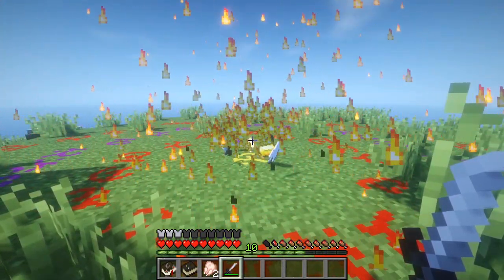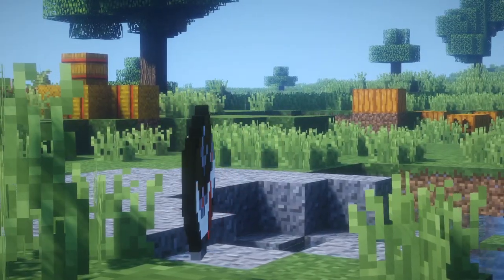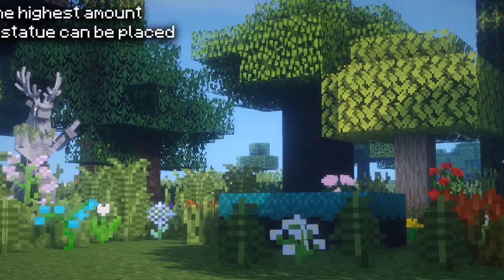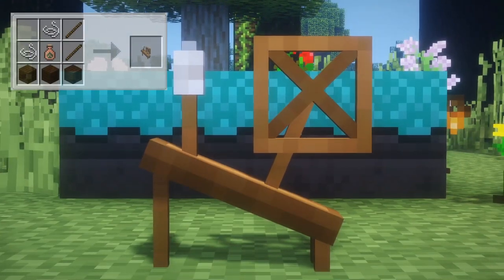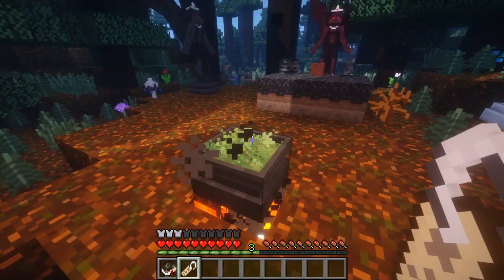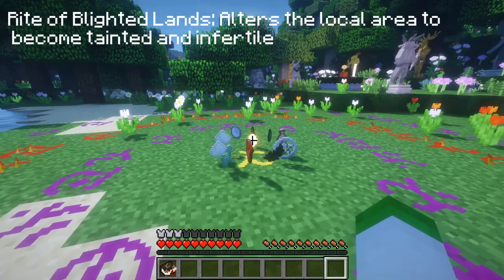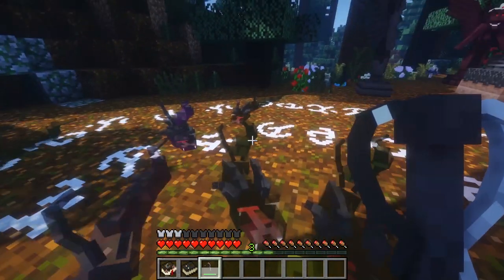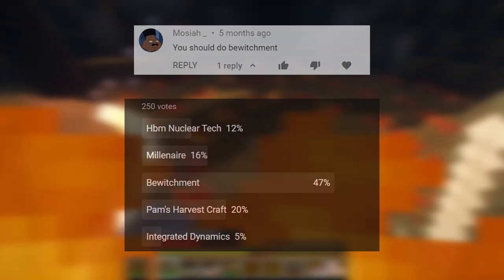Minecraft - Bewitchment Mod Showcase [1.12.2]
Covering the first proper magic mod, Bewitchment brings in many witch deviated devices to play with. Aiming to be a successor to the Witchery mod, Bewitchment has some similar features, like altars and rituals, but it also has its own content, such as demon pacts and more

Mod Topics
00:00 Overview
00:25 Getting Started
01:12 Witch Ovens
01:34 Witch Altar and Modifiers
02:57 Distilleries
03:14 Spinning Wheels
03:29 Witch Cauldrons and Brewing
04:18 Braziers
04:39 Sigil Tables
05:09 Circle Rite Rituals
05:54 Codex Infernalis and Demonology
06:23 Additional Features
06:46 Conclude

Wolf Walker - Destiny: The Taken King Soundtrack by Michael Salvatori, C Paul Johnson and Skye Lewin

From Past to Present: The Elder Scrolls V Skyrim Soundtrack by Jeremy Soule

The Streets of Whiterun: The Elder Scrolls V Skyrim Soundtrack by Jeremy Soule